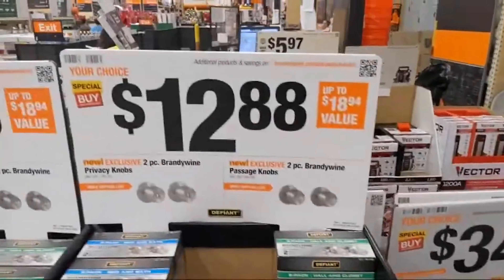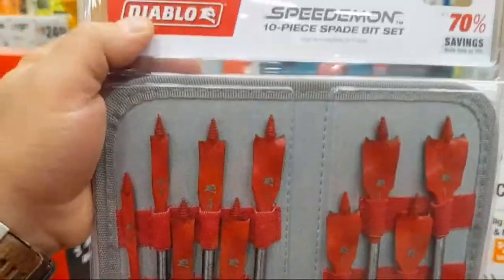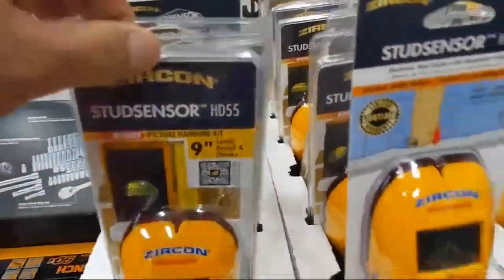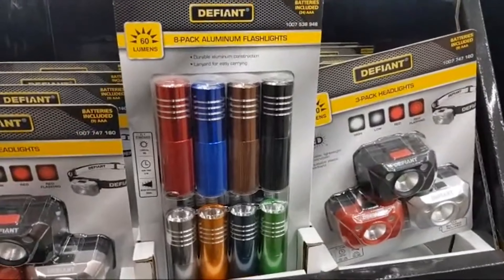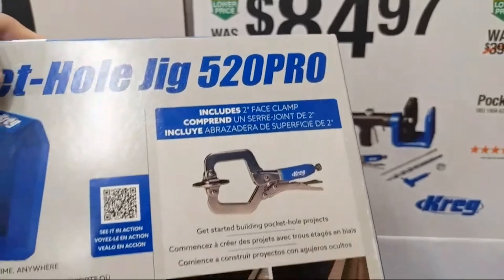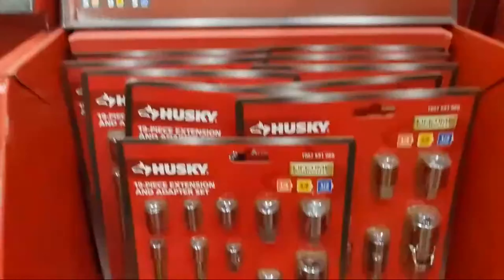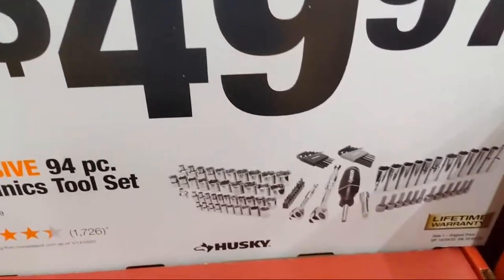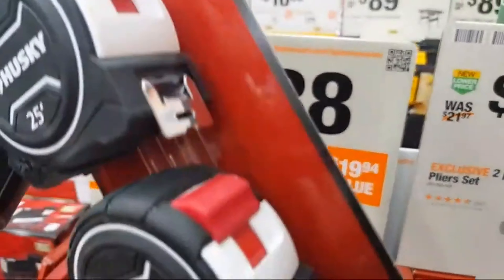Home Depot BEST Husky, DIABLO, Crescent, & KREG Tool DEALS!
We share the best tool and tool accessory deals on Husky bags, DIABLO saw blades and drill bits, Crescent hand tools, and Kreg jigs for Black Friday through Christmas 2022! These tool sales from Diablo, Crescent, gear wrench, and husky are running at the home Depot for the holiday shopping season but inventory will vary from Home Depot to Home depot!